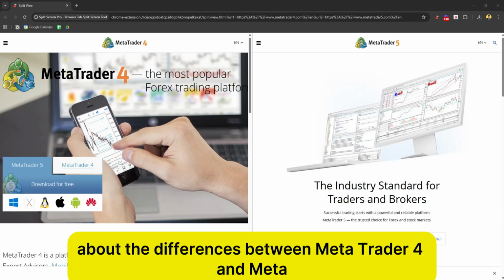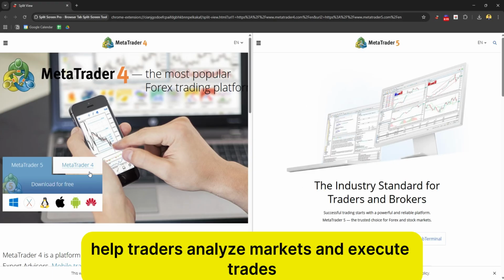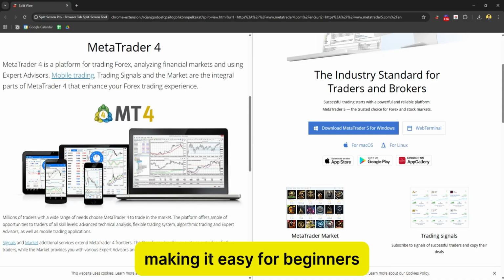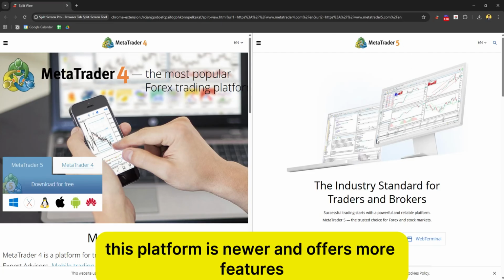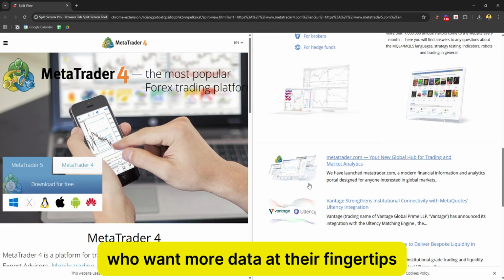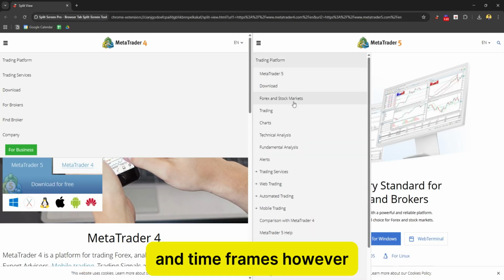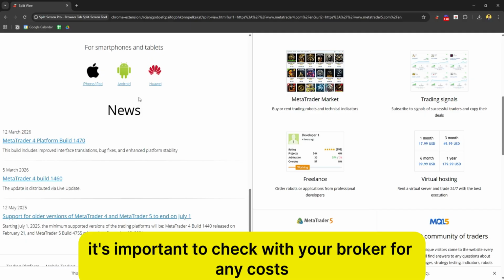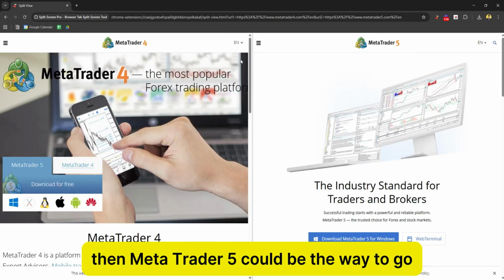MetaTrader 5 Features That MetaTrader 4 Doesn't Have L Meta Trader 4 VS Meta Trader 5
**Meta Trader 4 VS Meta Trader 5: Which Trading Platform is Right for You?**

If you're searching for:
- Meta Trader 4 vs Meta Trader 5 comparison
- differences between Meta Trader 4 and Meta Trader 5
- best features of Meta Trader 4
- best features of Meta Trader 5
- how to choose between Meta Trader 4 and Meta Trader 5
- Meta Trader 4 tutorial for beginners
- Meta Trader 5 tutorial for beginners
- pros and cons of Meta Trader 4
- pros and cons of Meta Trader 5
- Meta Trader 4 setup guide
- Meta Trader 5 setup guide

This video covers everything you need to know about Meta Trader 4 vs Meta Trader 5, helping you decide which trading platform suits your needs best. We dive deep into the features, advantages, and disadvantages of both platforms, offering a comprehensive guide for beginners. Whether you're looking to set up Meta Trader 4 or explore the new features in Meta Trader 5, this tutorial provides clear, step-by-step instructions.

- Meta Trader 4 features explained
- Meta Trader 5 features explained
- how to set up Meta Trader 4
- how to set up Meta Trader 5
- fixing common issues in Meta Trader 4
- fixing common issues in Meta Trader 5
- tutorial on using Meta Trader 4
- tutorial on using Meta Trader 5

- Meta Trader 4 vs Meta Trader 5 pros and cons
- setting up Meta Trader 4 for Forex trading
- setting up Meta Trader 5 for Forex trading
- Meta Trader 4 tips and tricks
- Meta Trader 5 tips and tricks